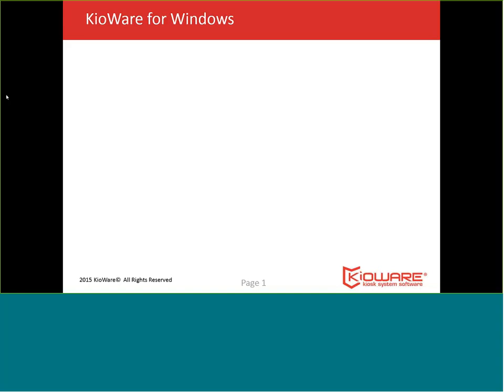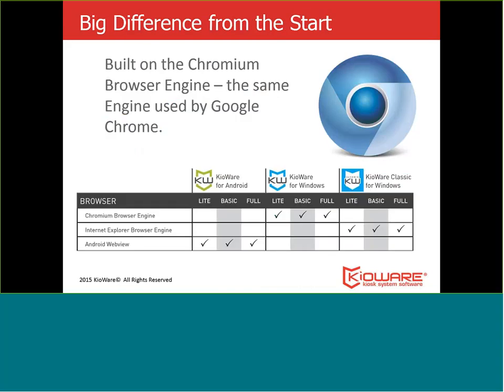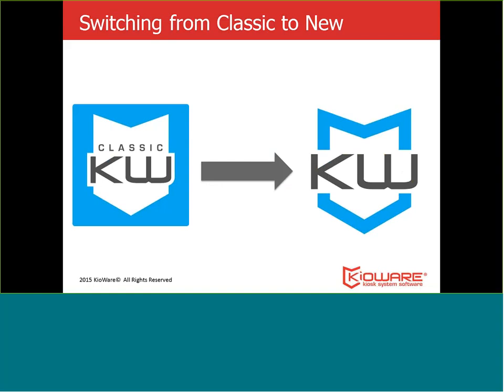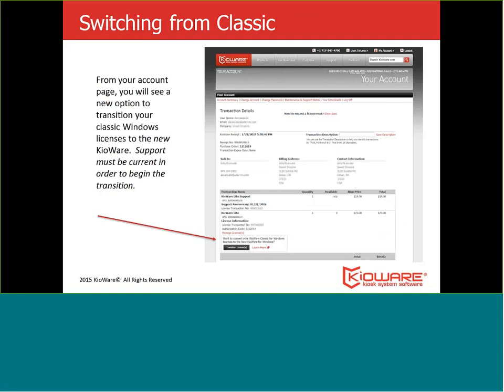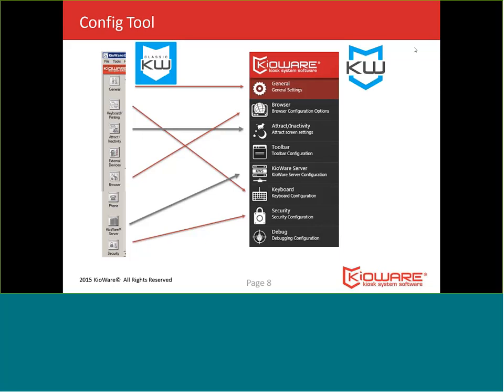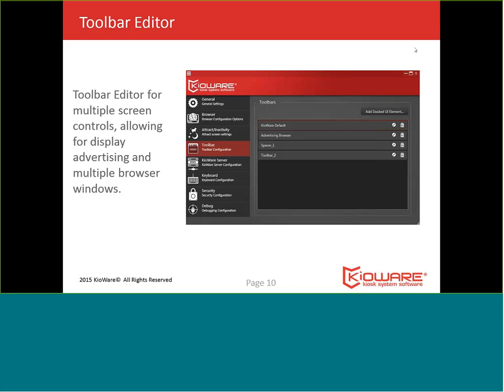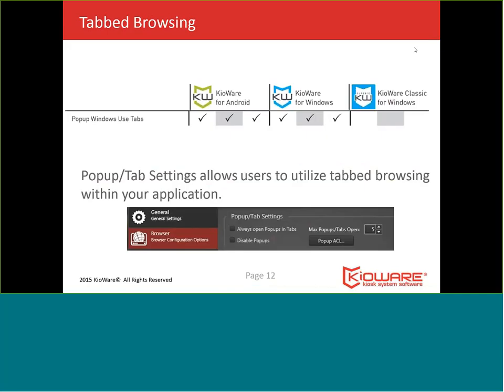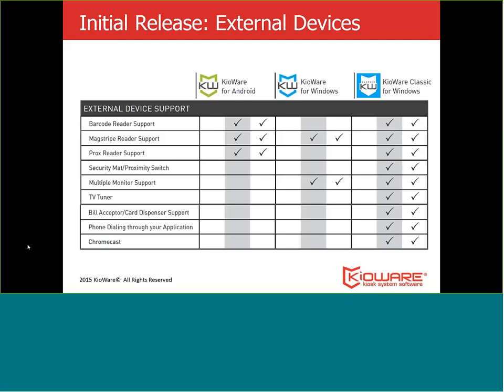The NEW KioWare for Windows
Preview our upcoming release of KioWare for Windows, now rebuilt and redesigned to display your site using the Chromium Browser Engine, the same engine used by Google Chrome.  The same great browser lockdown and OS kiosk software security with a new user interface, functionality, and browser.